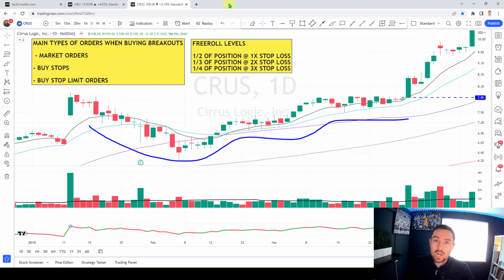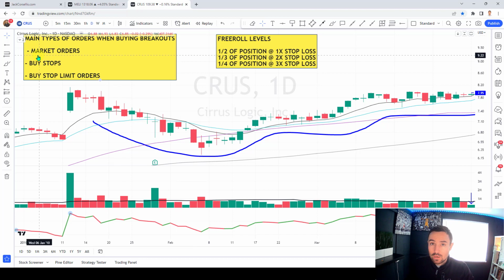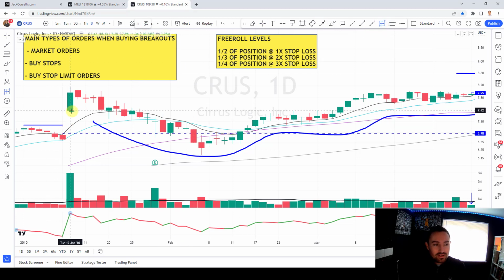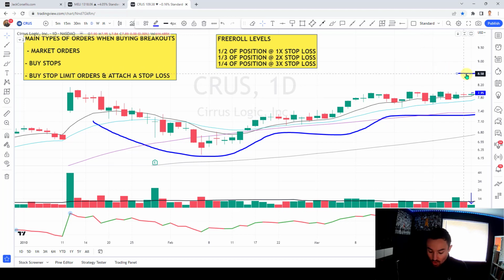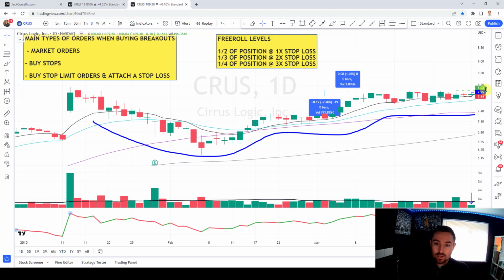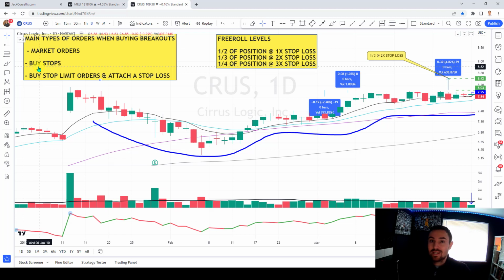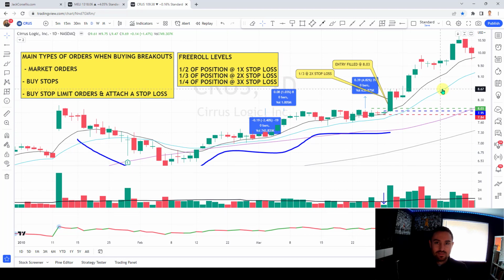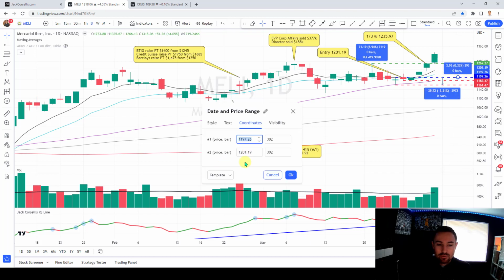What is the Best Order Type when Buying Breakouts? (WARNING Advanced Concepts)